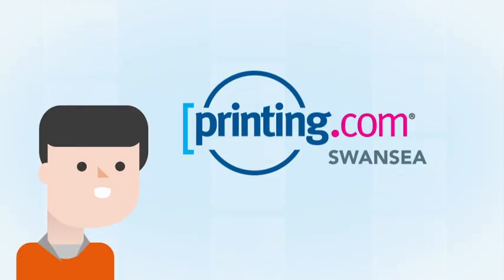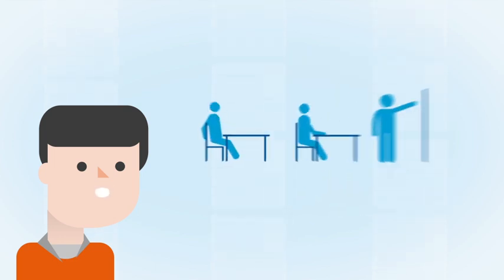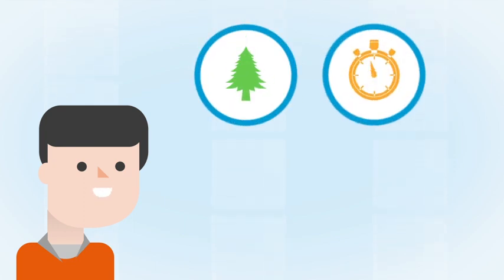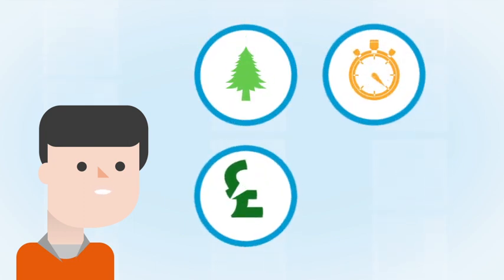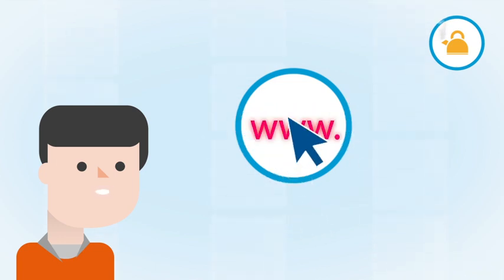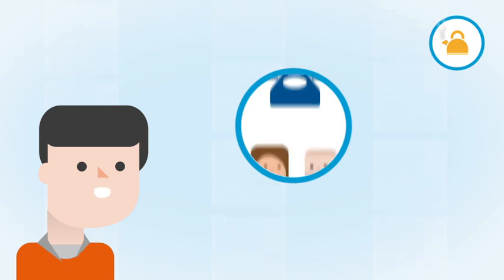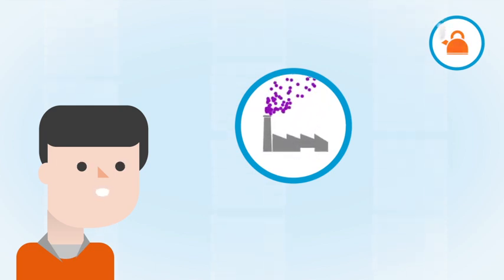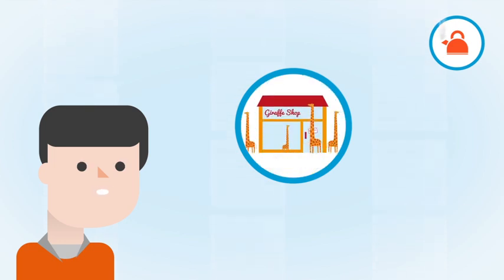The benefits of using Swansea printing.com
A short video explaining some of the key benefits of using Swansea printing.com, available to watch in just under the time it takes to boil a kettle.